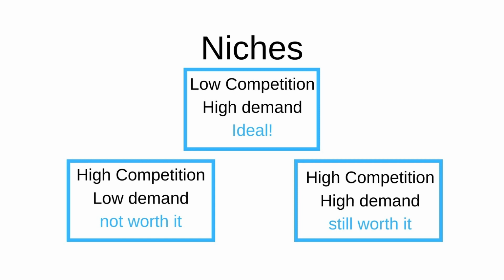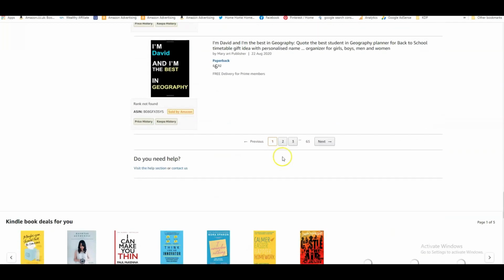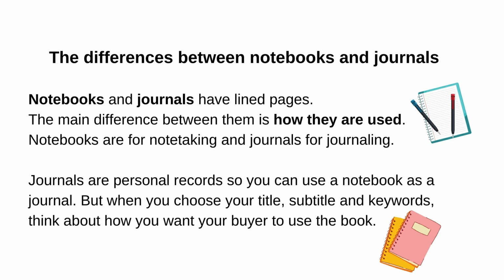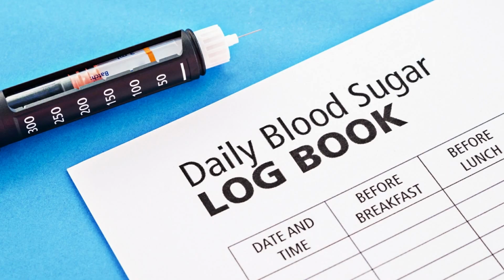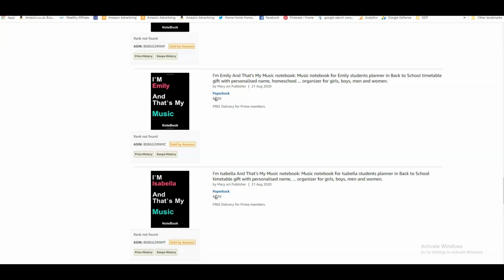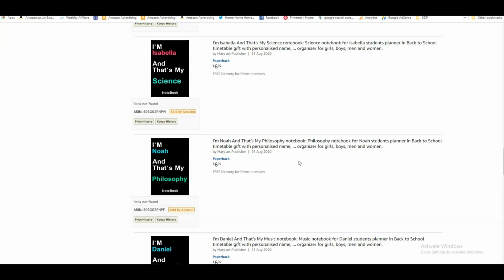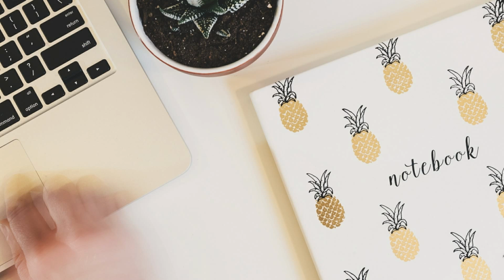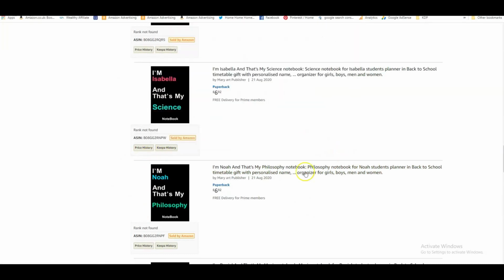What not to do on KDP - Common mistake people make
Hello Home Bosses,
In this video I will be talking about what not to do in KDP and a common mistake people make. I will also explain the differences between notebooks, journals, planners and log books.